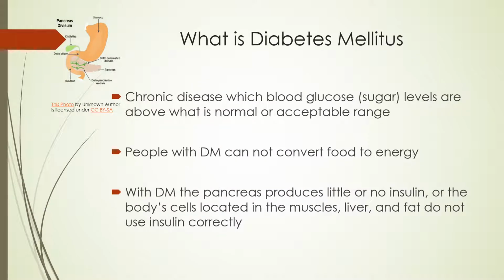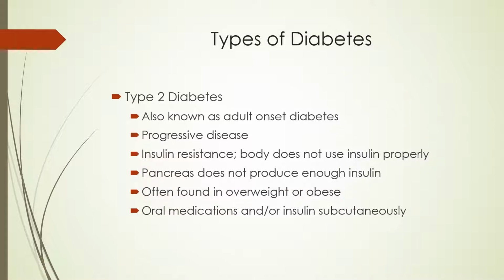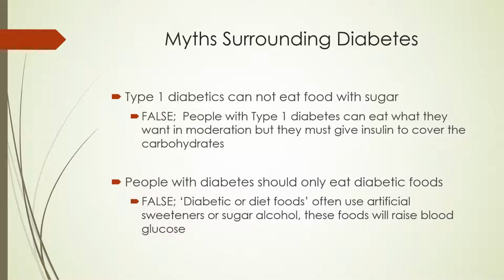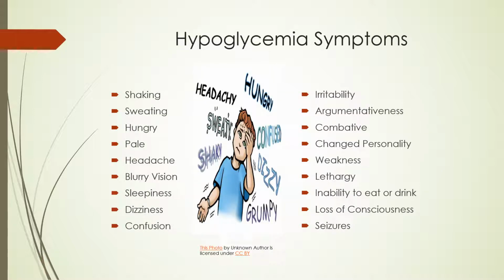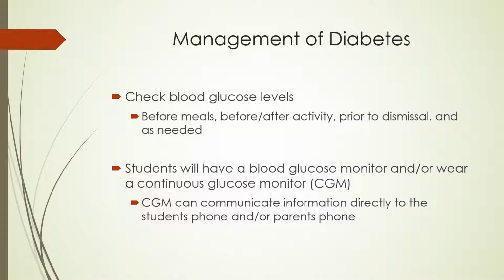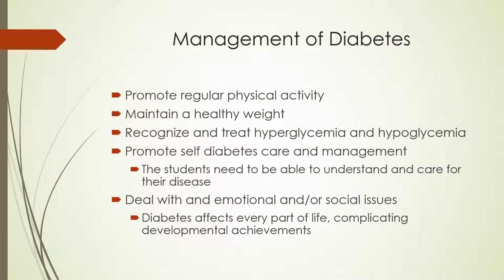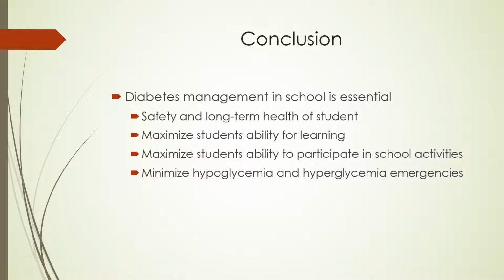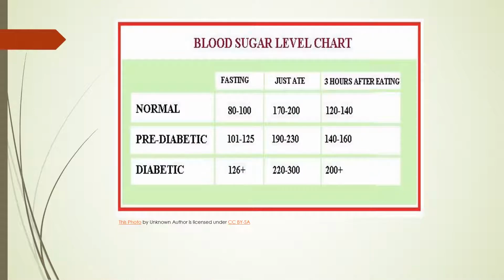Faculty Staff Health Promotion SNC 505 3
Faculty Staff Health Promotion

Diabetes Types, Treatment, Symptoms, Response